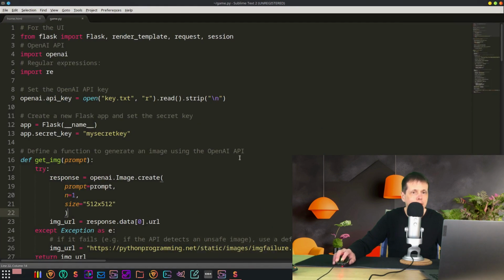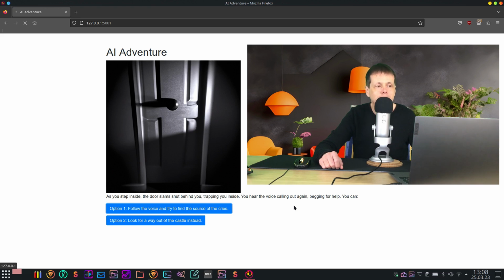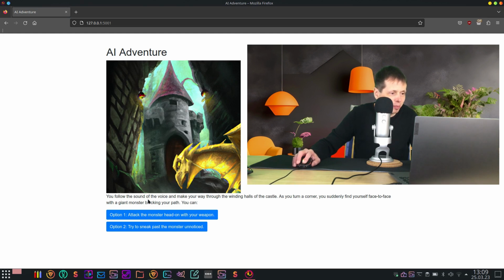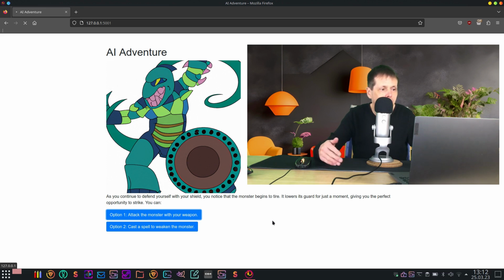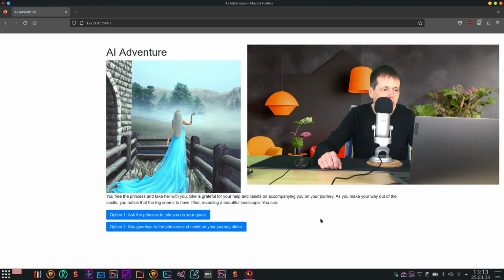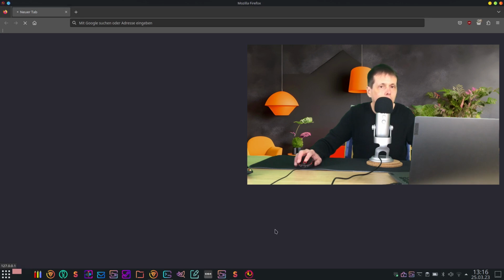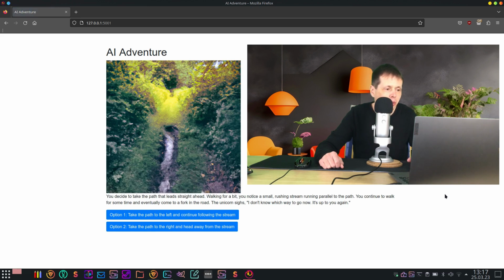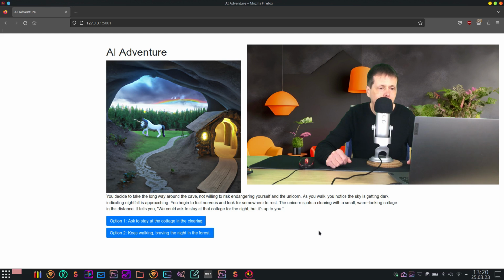ASMR - Playing an AI Text and Image Adventure Game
Please note: This is an intentional ASMR video. It's primarily intended for relaxation.
I recommend to use headphones.

Adapted from Sentdex/ Harrison - GPT Journey

Thanks Alexandra, CF, Eric Davis, Jake, Jeff, Keith, Liam, Mario, Mike, Nick, Ørjan, Robert, Ross, Sam, Simon, Trade, Troy, Tyler, Zerocool and the others!

You guys are great!